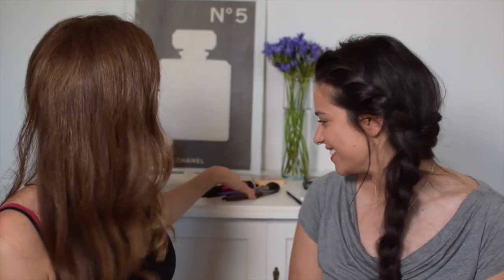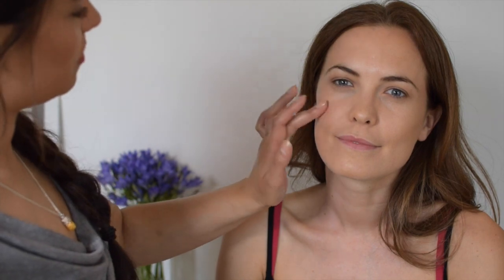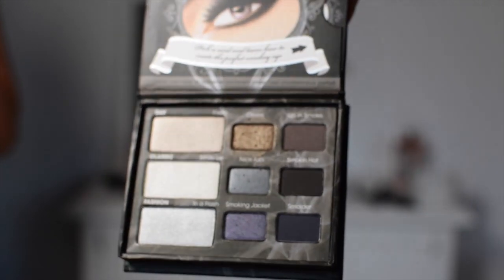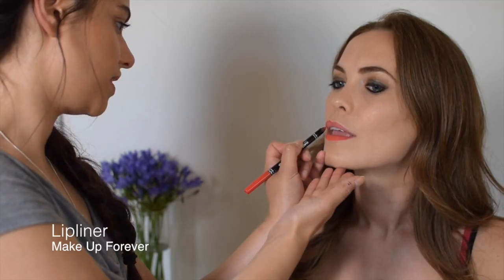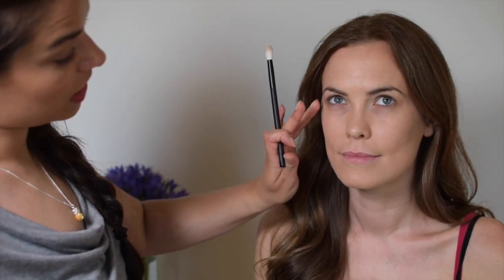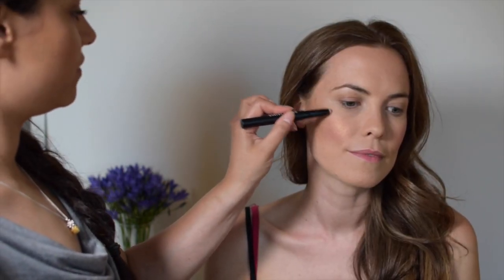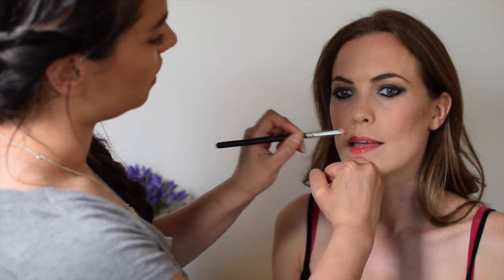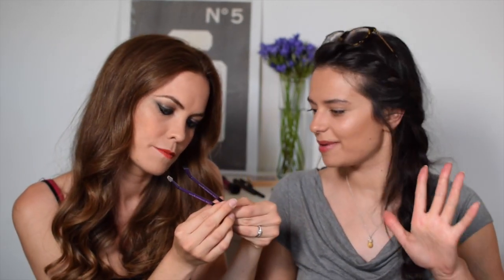Do We Need Make Up Brushes? | Megan Taylor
FACE
Models Own Scult & Glow - blush and contour (Fair To Light 01)

KIKO lip brush (used as a concealer brush) (Lip Brush 300)